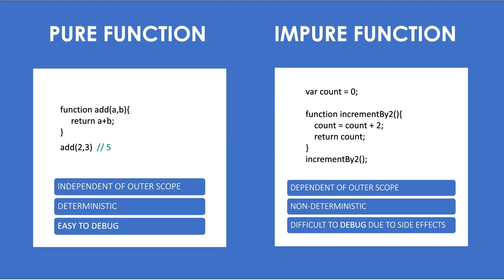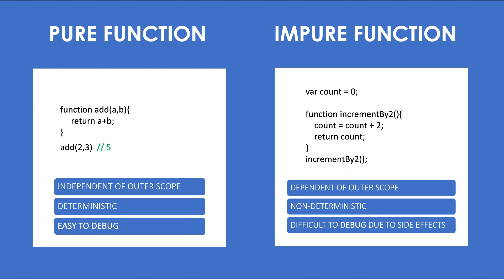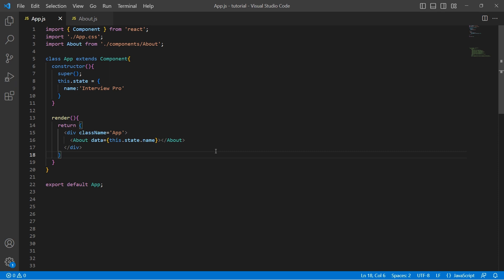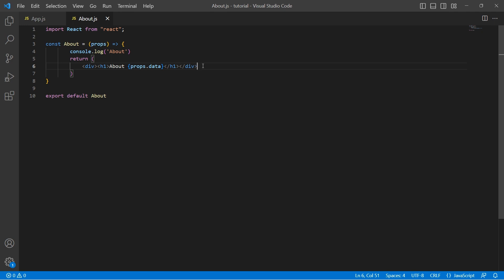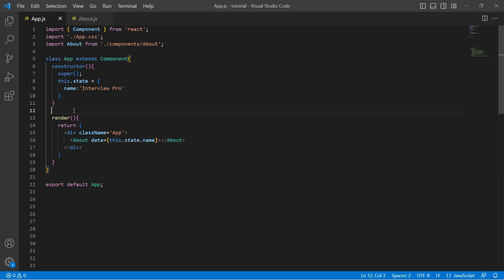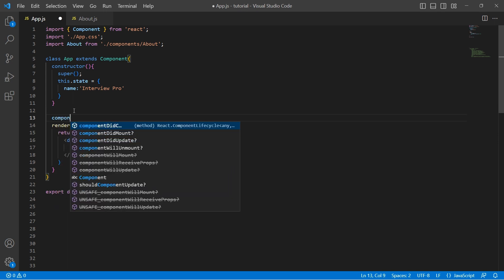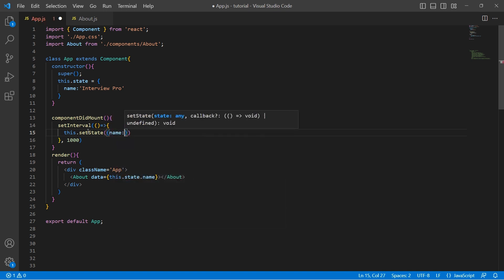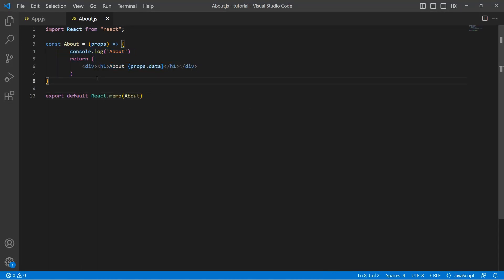[35] React JS | Pure Component | React.memo()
Re-rendering the component multiple times with the same props and state can hit performance. React library has provided the options like PureComponent and React.memo() to skip re-renders of class and functional components.

This video explains in detail how to make use of the above mentioned features with examples.

Pre-requisites:
To understand this concept make sure you have a good understanding of the below concepts:
1. Class component
2. functional component
3. state
4. props